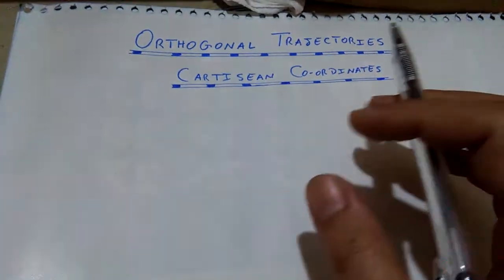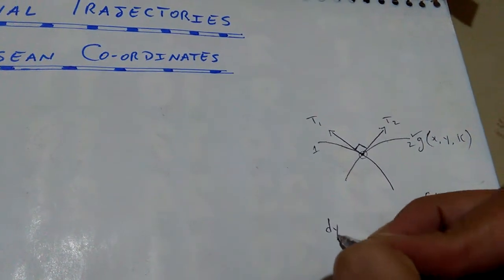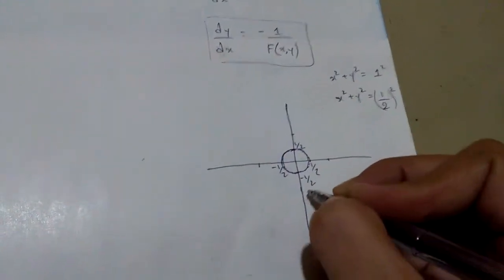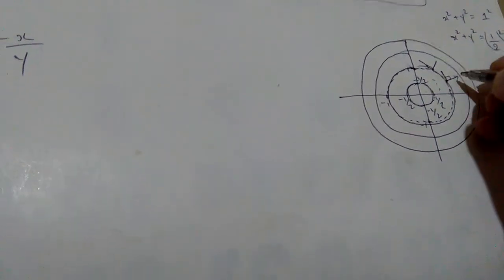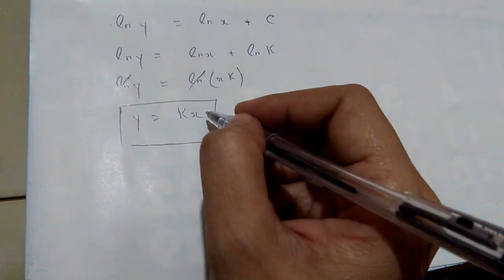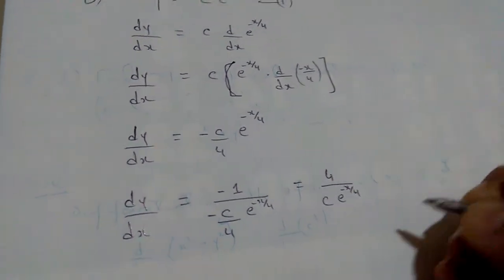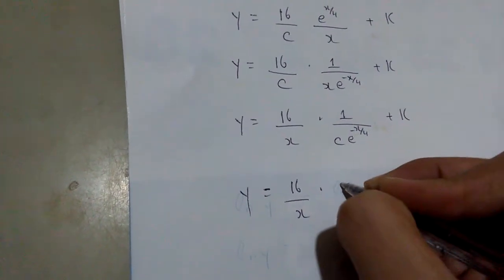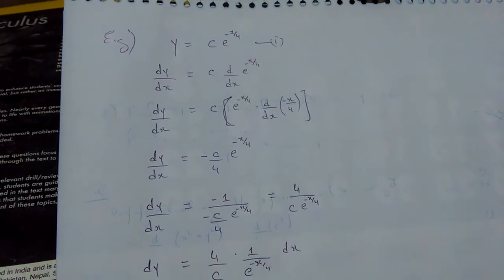Orthogonal trajectories of family of curves (Cartisean/Rectangular Coordinates): Examples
Orthogonal trajectories of the family of curves (Cartisean/Rectangular Coordinates): Examples

In mathematics, an orthogonal trajectory is a curve, which intersects any curve of a given pencil of (planar) curves orthogonally.
For example, the orthogonal trajectories of a pencil of concentric circles are the lines through their common center (see diagram).

Suitable methods for the determination of orthogonal trajectories are provided by solving differential equations. The standard method establishes a first-order ordinary differential equation and solves it by the separation of variables. Both steps may be difficult or even impossible. In such cases, one has to apply numerical methods.

Orthogonal trajectories are used in mathematics for example as curved coordinate systems (i.e. elliptic coordinates) or appear in physics as electric fields and their equipotential curves.

If the trajectory intersects the given curves by an arbitrary (but fixed) angle, one gets an isogonal trajectory.